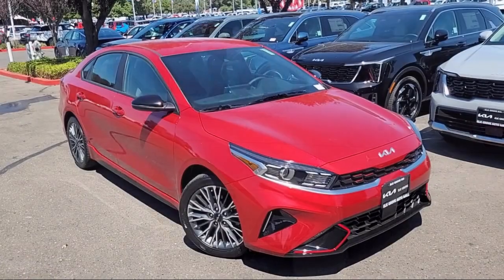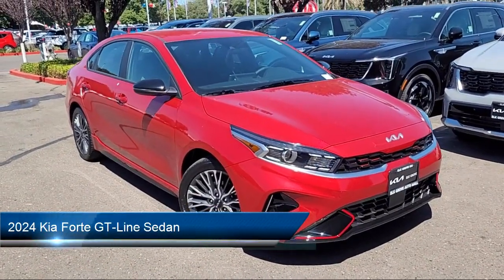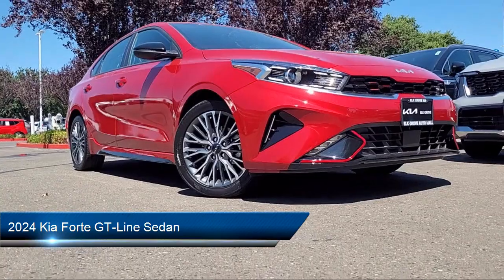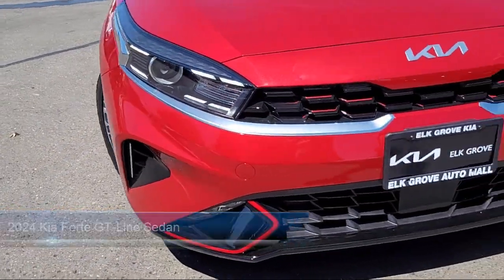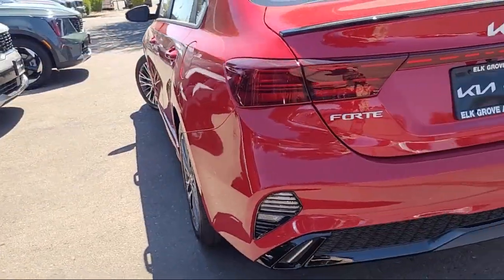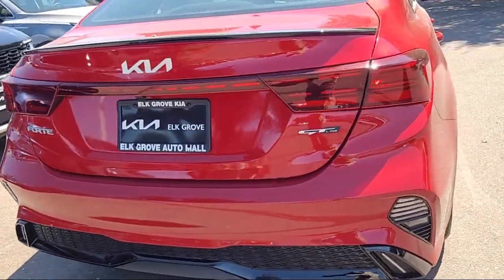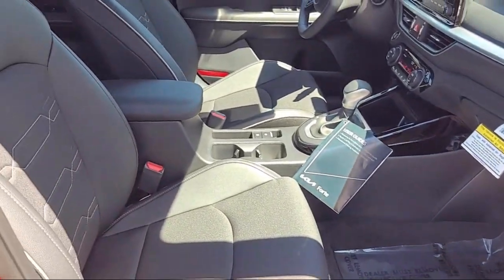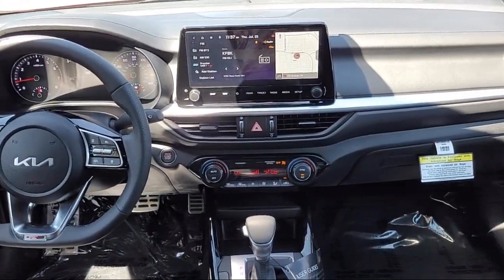2024 Kia Forte GT-Line Sedan Elk grove Sacramento Folsom Lodi Galt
2024 Kia Forte GT-Line Sedan Stock Number: GK9759 Vin:3KPF54AD2RE824476.

8480 Laguna Grove Dr.